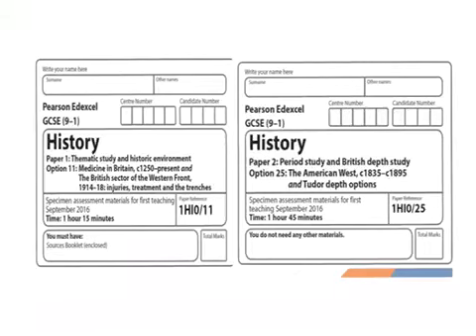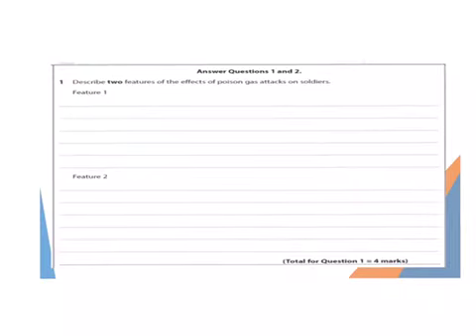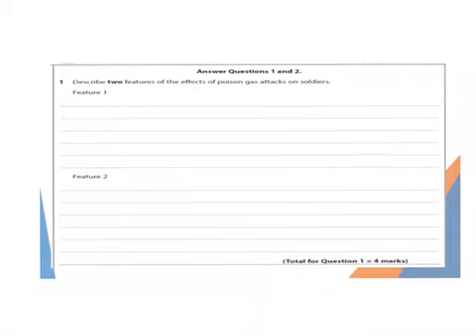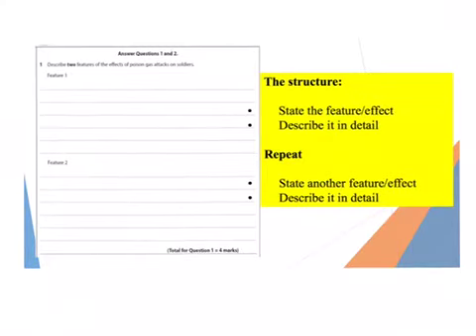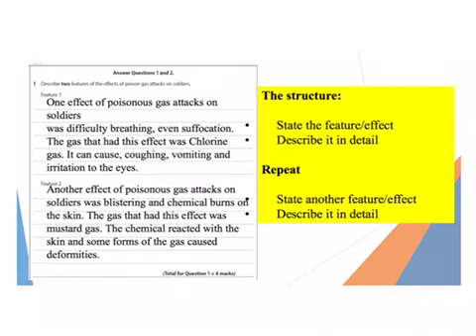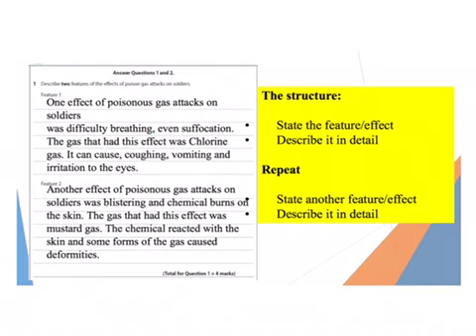Describe x2 Features Exam Question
An instructional video on how to answer, the describe two features exam question; featured on Paper 1 (British Sector of the Western Front Section) and Paper 2 (Elizabeth Section) of the Edexcel History 9-1 exams.